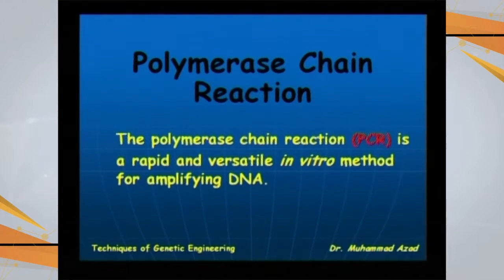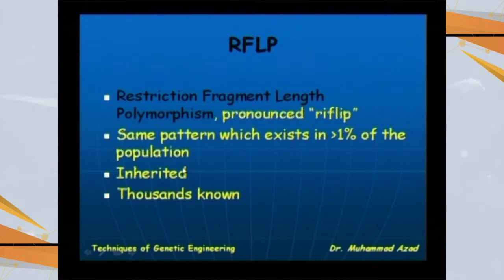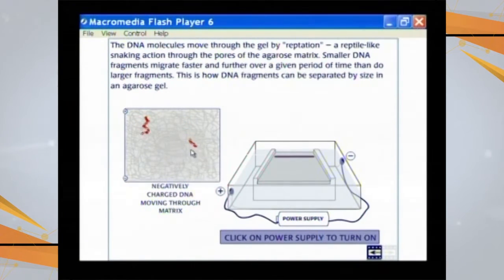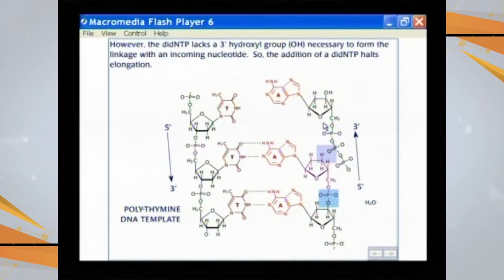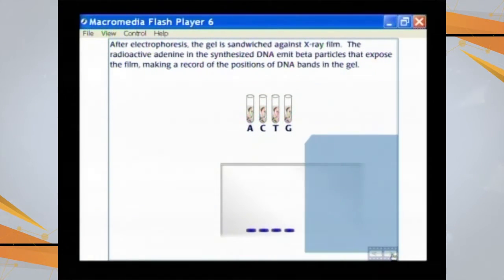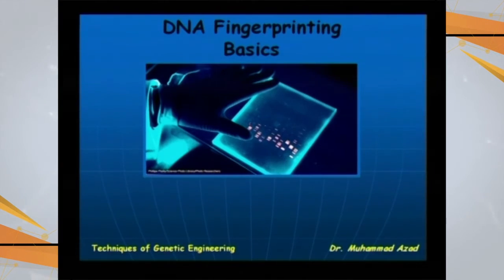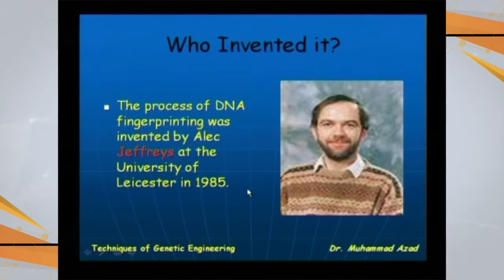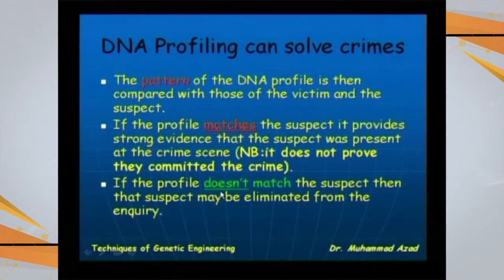Micro Biology (4401) | Program 23 | Basic Genetic Engineering Techniques | AIOU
Course Title: Micro Biology
Course Code: 4401
Topic: Basic Genetic Engineering Techniques
Program No: 23
Expert: Dr. Muhammad Azad
Host: Talia Azad
Script/Coordinator: Dr. Muhammad Waseem,
Department: Biology department, AIOU
Production year:
Producer: Muhammad Jawad, Institute of Educational Technology